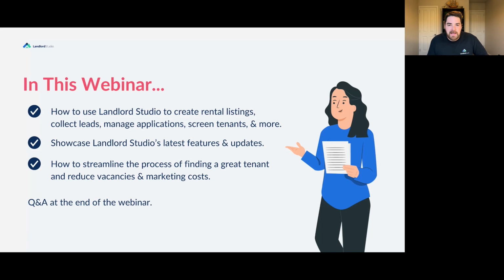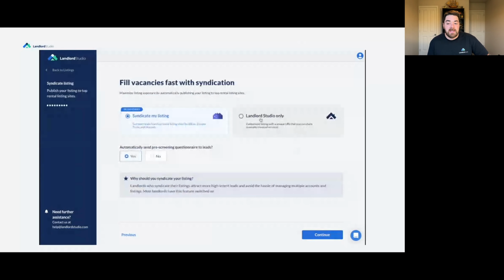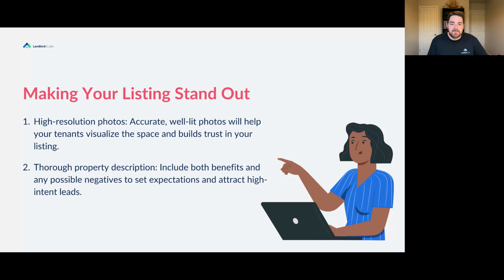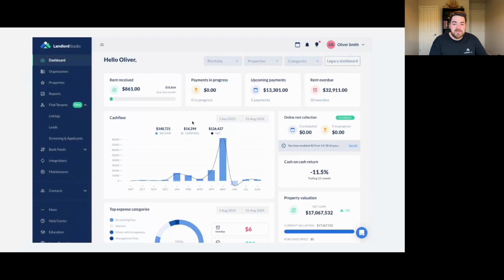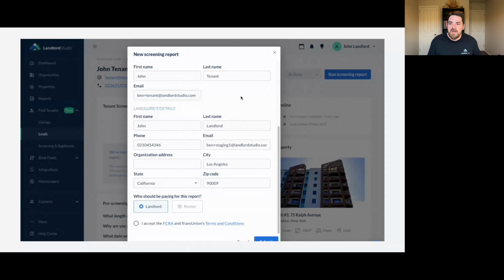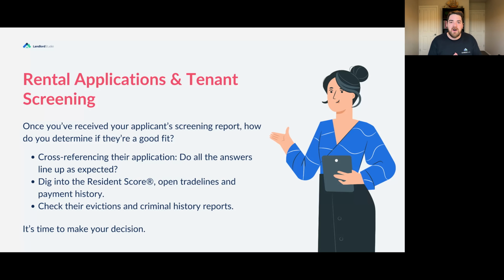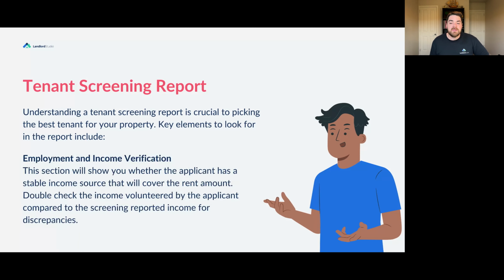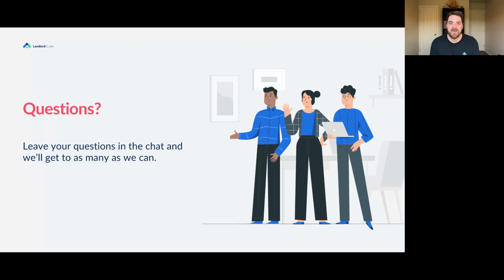Finding Tenants With Landlord Studio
Your investment property is too valuable to leave tenant selection up to chance.

In this webinar, we take a closer look at Landlord Studio’s rental listing and tenant screening features and how you can use these features to find great tenants fast.

Plus, learn exactly how to collect rental applications and run and understand tenant screening reports, so you can have complete confidence in your final tenant selection decision.

* How to create a free rental listing and share it across top sites
* How to set up a pre-screen leads to weed out time waster
* How to collect rental applications and run tenant screening reports
* How to understand the tenant screening report and make your final decision.

Chapters
0:00  Intro
1:47  How To Create and Sharing Your Rental Listing
7:28  Tips To Make Your Listing Stand Out
10:08  Reviewing Leads, Prescreening Answers
12:18  Collecting Rental Applications and Tenant Screening Reports
17:09  Understanding The Tenant Screening Report
19:06  Making Your Final Decision
20:04  Live Q&A
23:38  Outro

The video is about rental listings but also tries to cover:
Tenant screening
Rental applications
Landlord Studio

TITLE: Finding Tenants With Landlord Studio | LandlordStudio.com

About Landlord Studio:

The all-in-one platform for Property Investors. Find tenants, maximize deductions, collect rent & grow your portfolio.

Managing rentals can be time-consuming and stressful. The wrong system can lead to compliance issues, overpaid taxes, drawn-out vacancy periods, and worse.